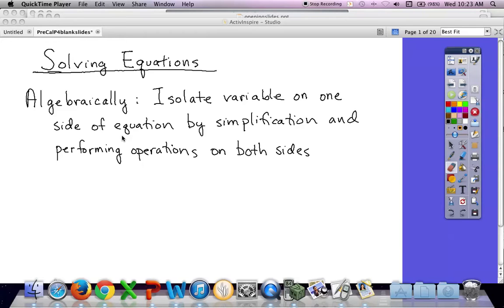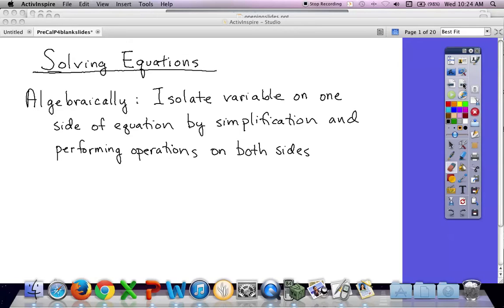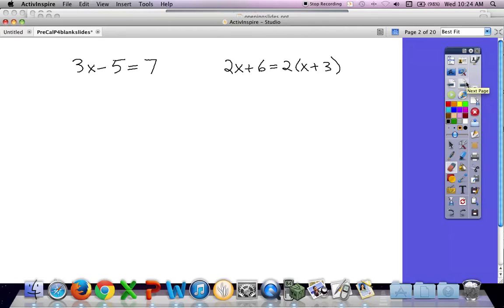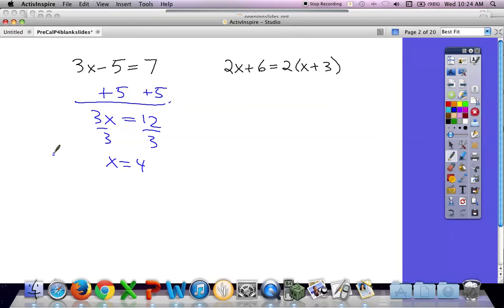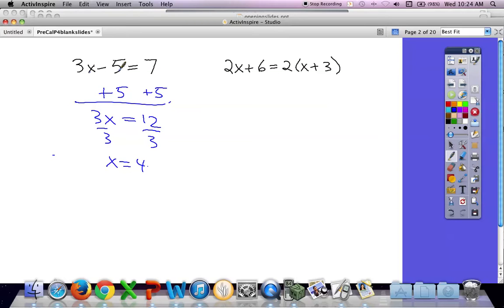PC P4 1